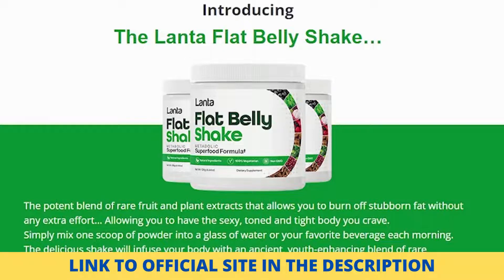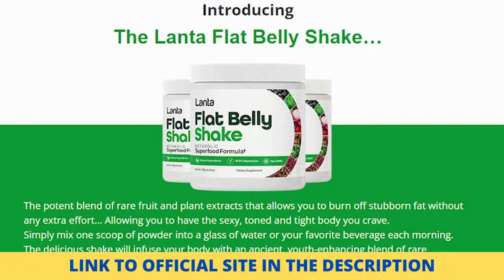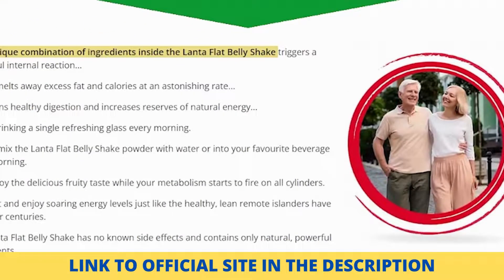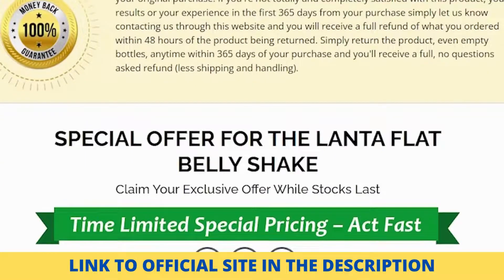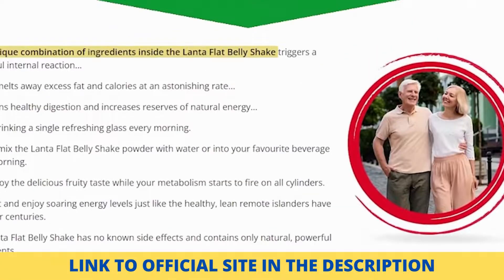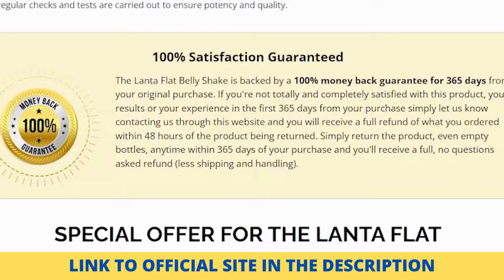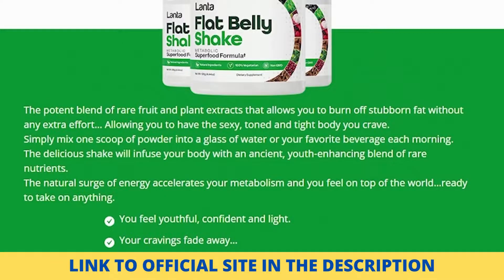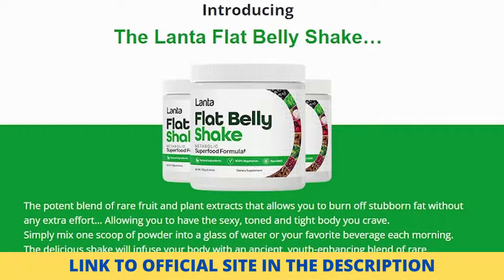Lanta Flat Belly Shake Reviews - Is This a is a Scam ? - Real Reviews on Lanta Flat Belly Shake.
In this real reviews on Lanta Flat Belly Shake, you will learn all you need to know about  this all-natural weight loss supplement.

Why Should You Use Lanta Flat Belly Shake?

Lanta Flat Belly Shake not only helps you lose weight but also boosts your energy levels and boosts your self-confidence. Because the substances employed are easily absorbed in the bloodstream, you can obtain full advantages rapidly. Flat Belly Shake is also simple to use. Simply combine it with water and consume it every morning.

How to Avoid Flat Belly Shake Scams ?

The official website is the only place to get 100% genuine Flat Belly Shake. This will prevent you from purchasing any counterfeit items that have appeared in third-party sources as a result of the growth in popularity of Flat Belly Shake. If you want to buy Flat Belly Shake, order directly from the website to ensure you're getting a genuine product and to receive the best price.